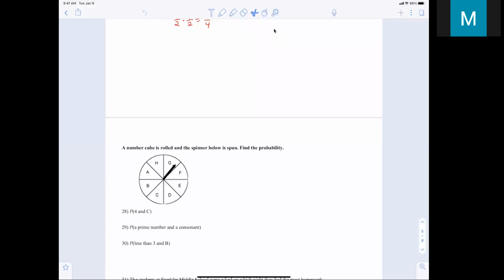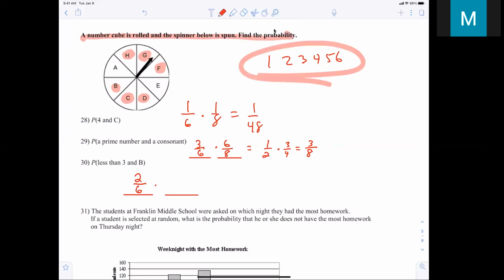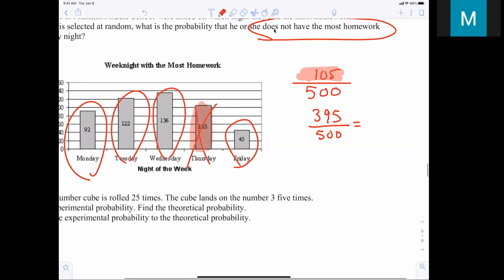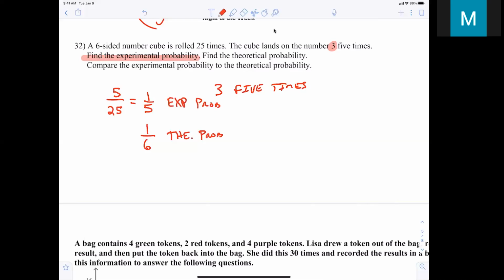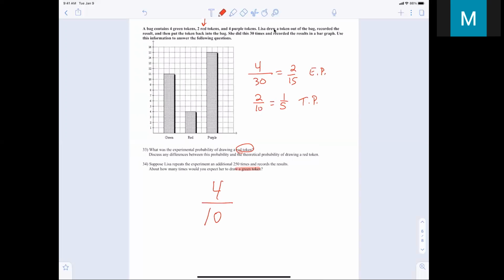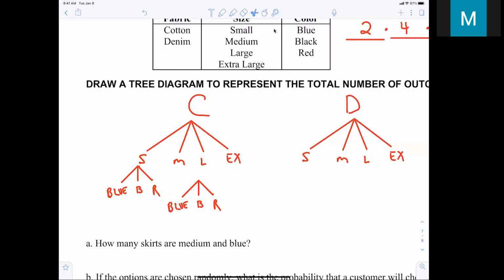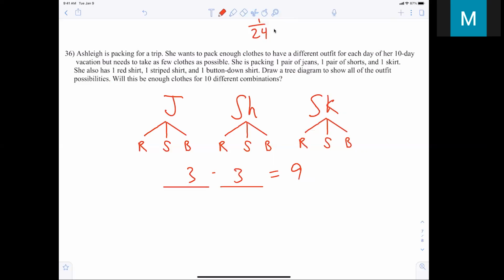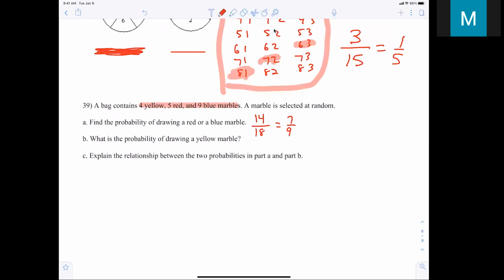Pre-ALgebra Probability review Part 2